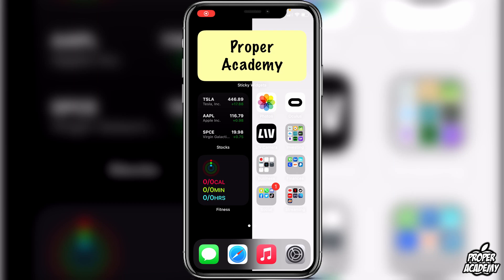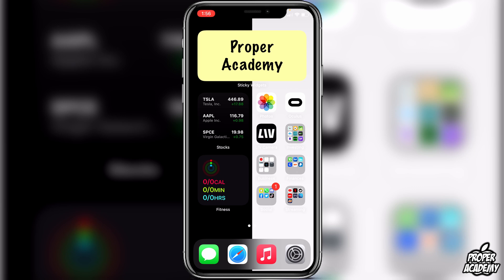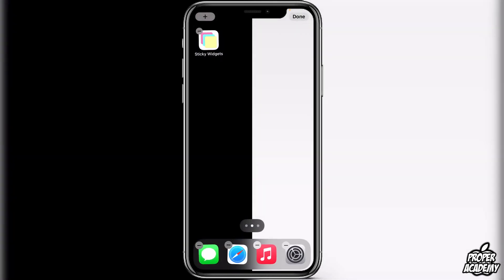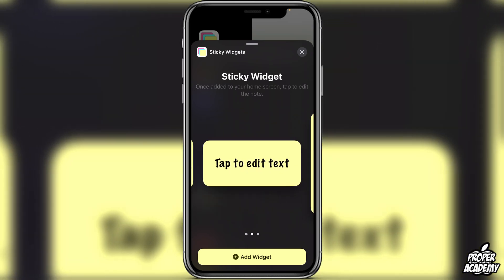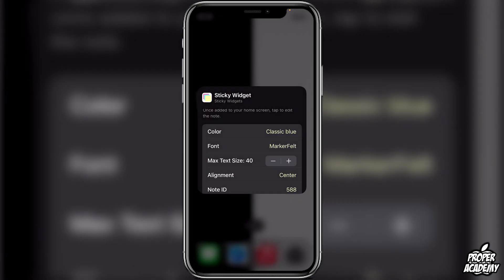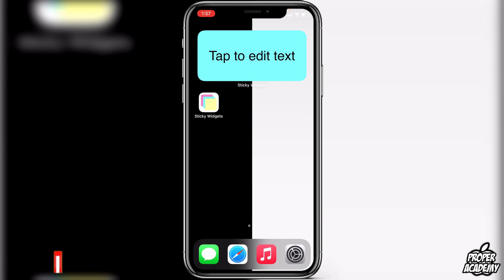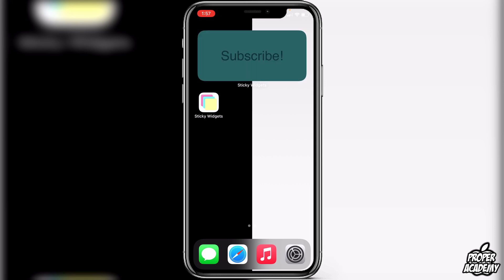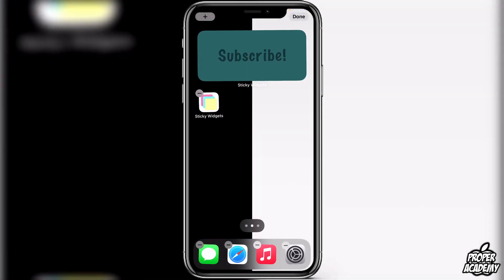How To Add a Sticky Note Widget on iOS 14📲| Sticky Note Widgets on iPhone | 2020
In today's video we show you How To Add a Sticky Note Widget on iOS 14.